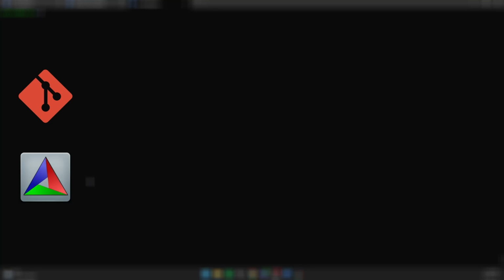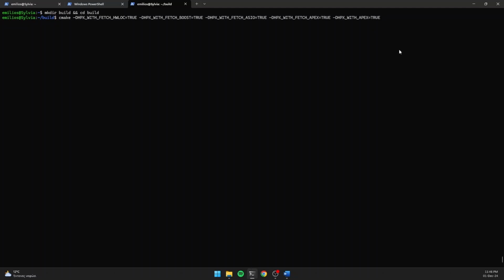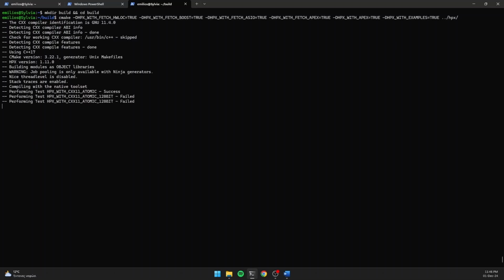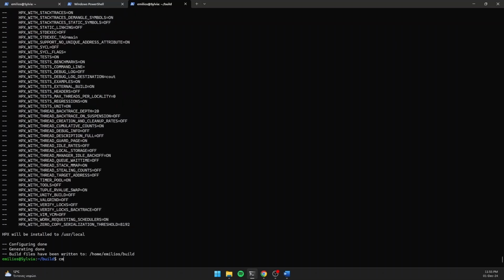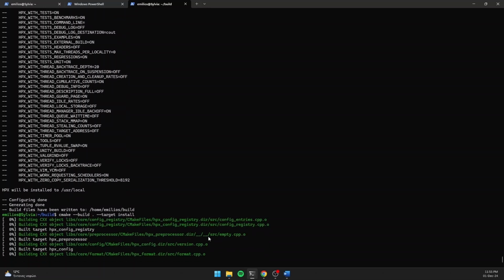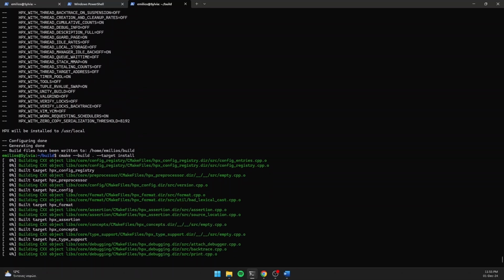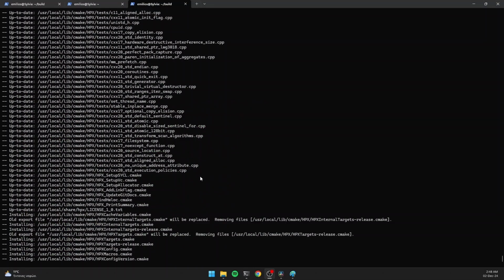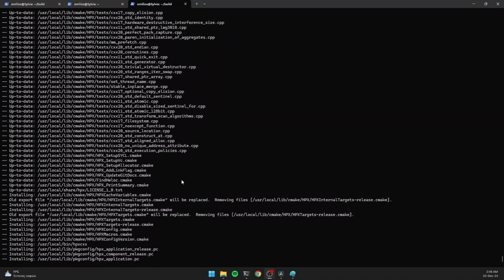HPX Tutorials: Building HPX on Unix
In this video, we demonstrate how to build HPX on a Unix machine from start to finish. From setting up the necessary tools—Git to clone the HPX repository and CMake to generate the build files—before creating a dedicated directory for the build. HPX’s highly flexible build process using various options and flags, including those for downloading essential dependencies like Boost, HWLOC, and ASIO is, also, shown. Enabling additional features such as APEX for runtime performance insights and examples for hands-on learning. A simple “Hello World” example to verify the installation is run. Whether you’re new to HPX or setting it up on Unix for the first time, this clear and practical guide will help you get started quickly.